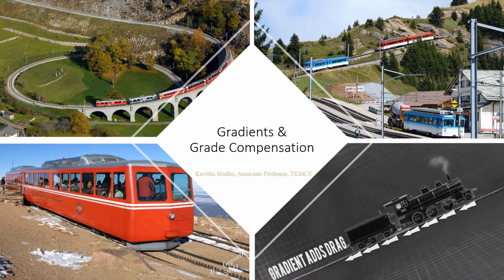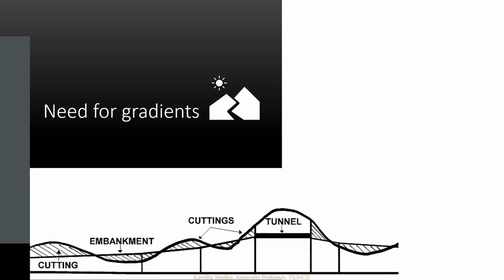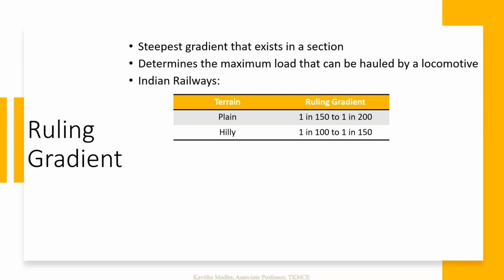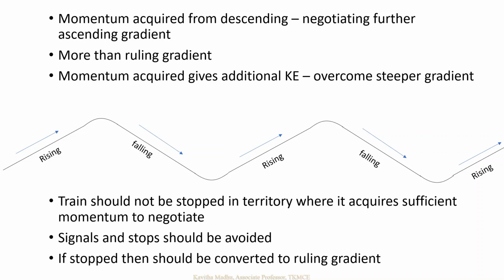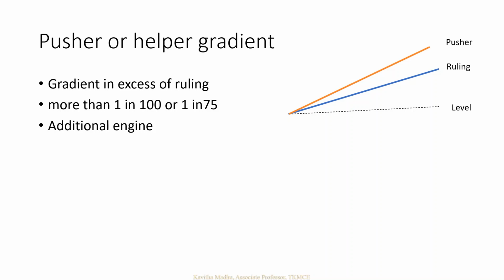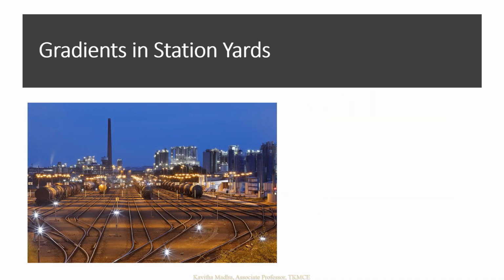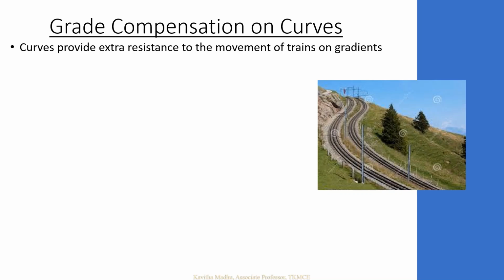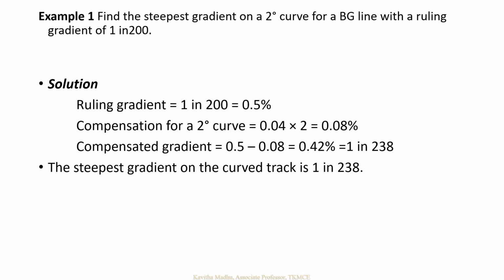Geometric Design of Railway Track (Part 3)-Gradients: Kavitha Madhu, Associate Professor, TKMCE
Gradients - Different types - Compensation of gradients

Sections
Introduction 0:00
Types of gradients 03:24
Grade Compensation on curves 12:25